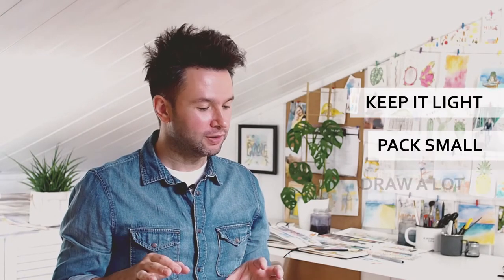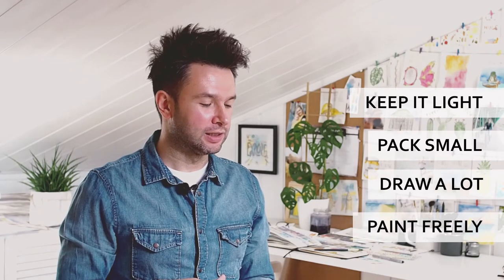Behind the Scenes: Watercolor Sketch Journaling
These are the outtakes from my Skillshare class Watercolor Sketch Journaling: Illustrations, Typography and Composition.

You can find the full class here:
skl.sh/3bXffmv